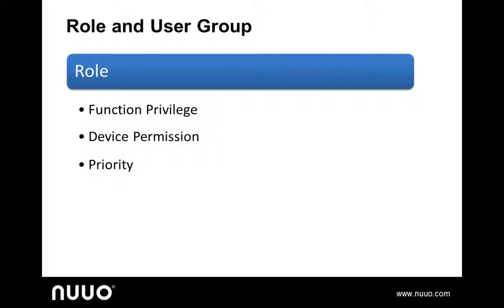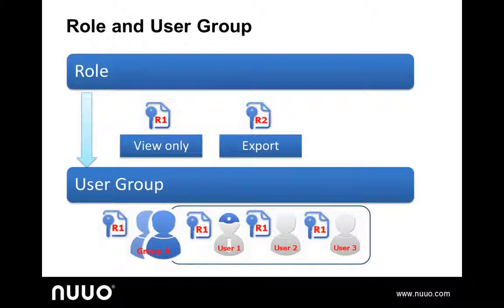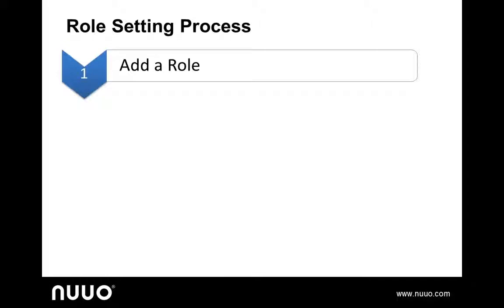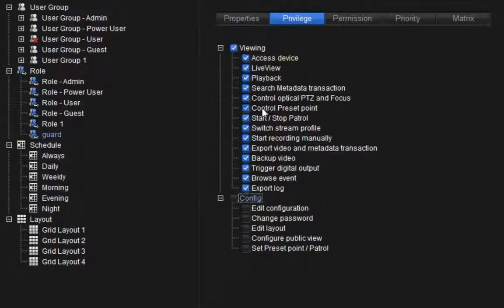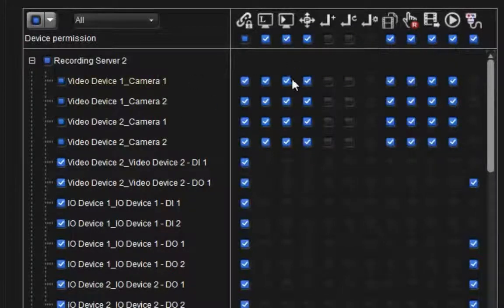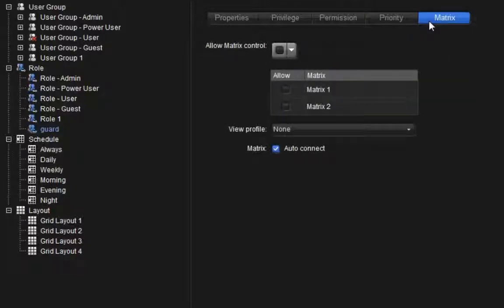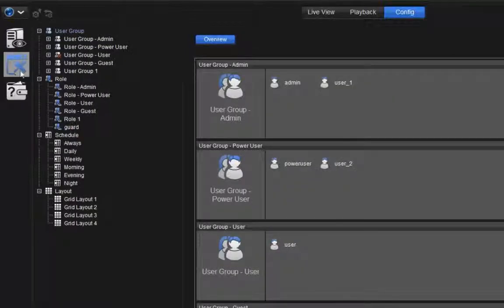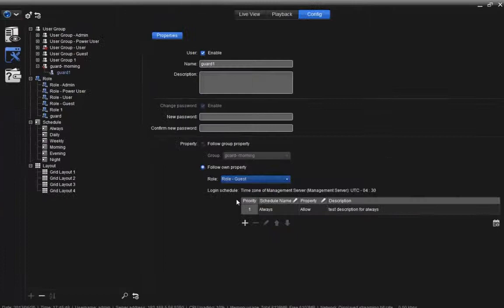NUUO Crystal™ - User group and Role